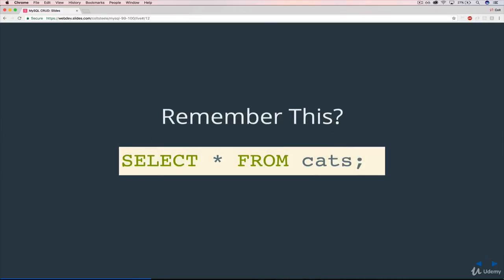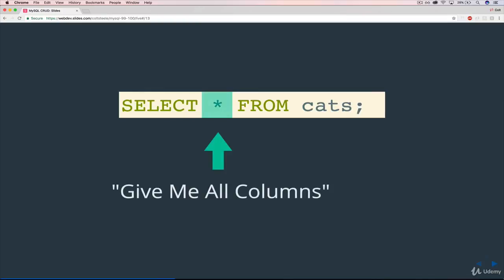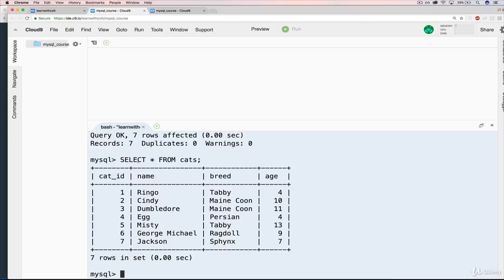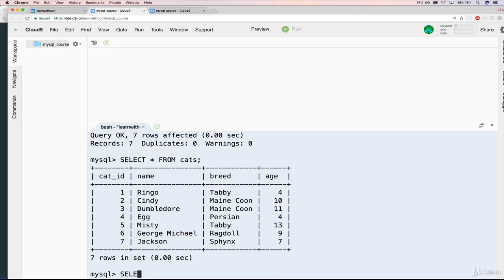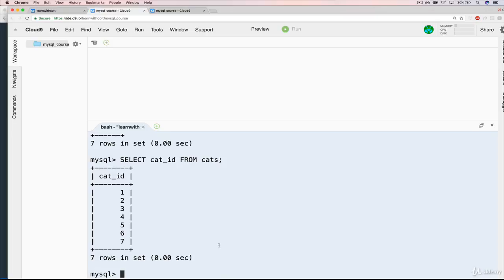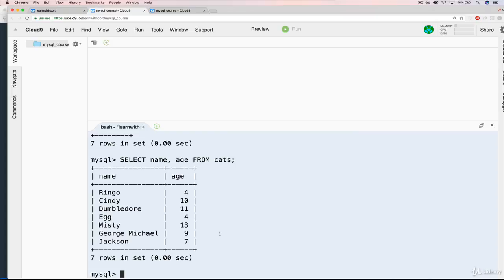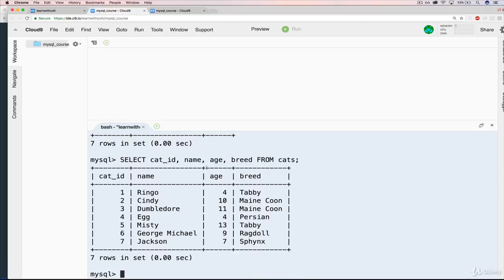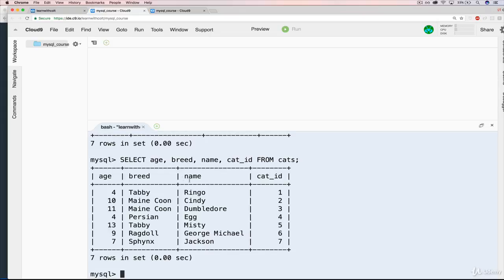068 Official Introduction to SELECT